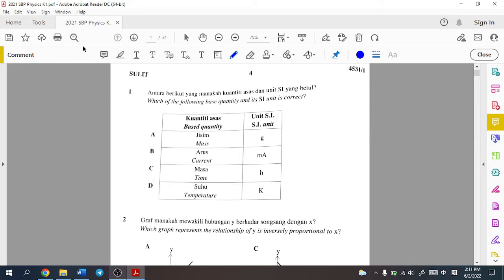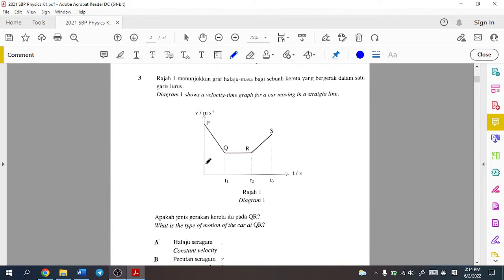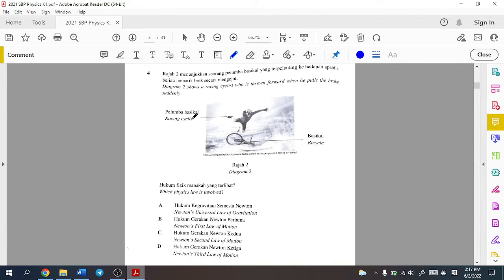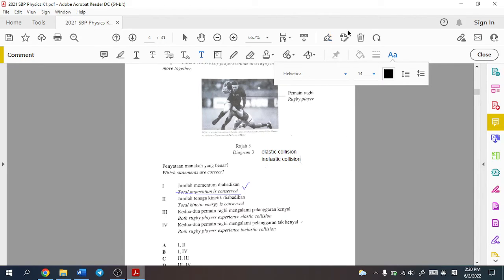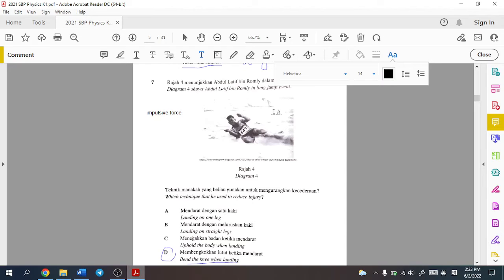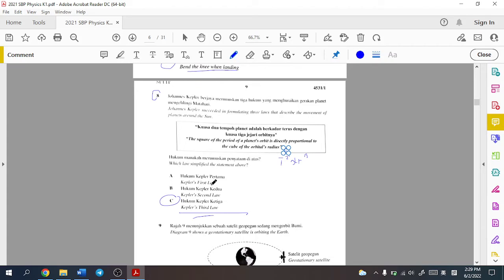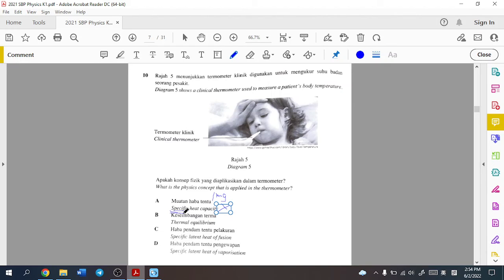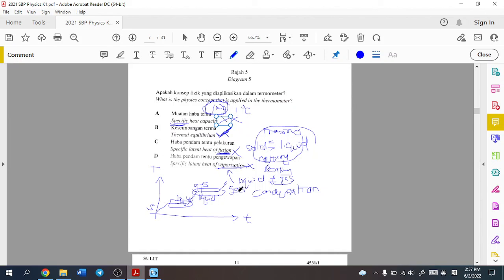2021 spm physic revision paper SPB Q1-10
2021 SBP paper 1